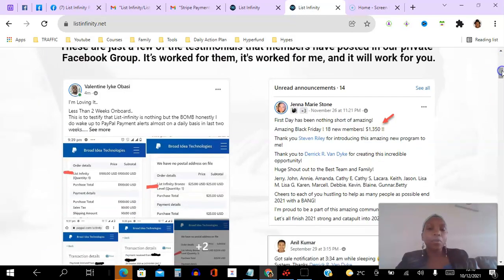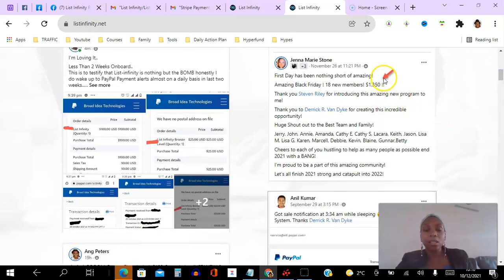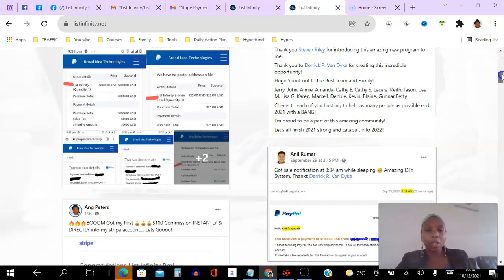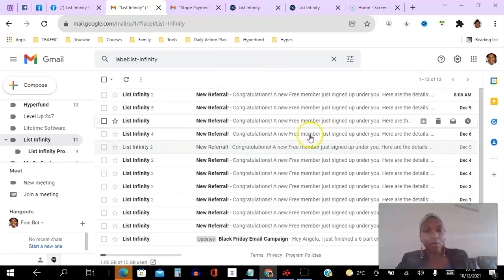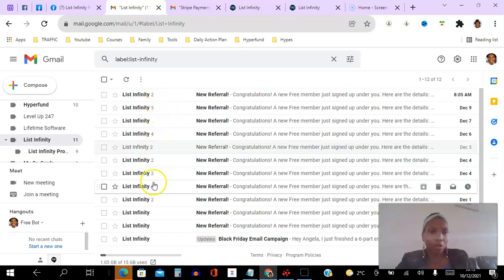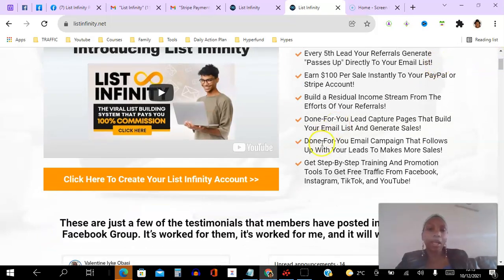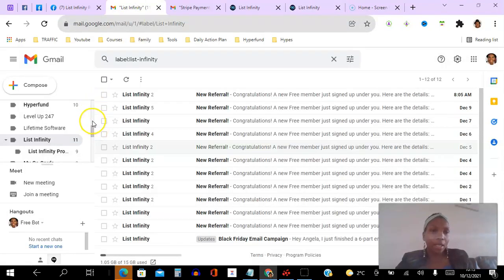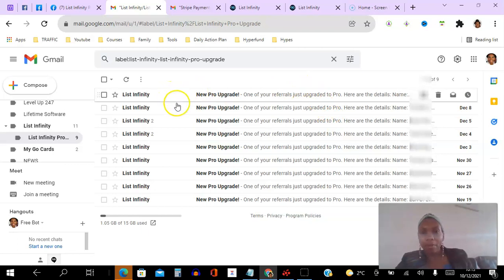🔥List Infinity Payment Proof👉How To Build A List While Getting Paid💸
List Infinity Payment Proof - How To Build An Email List In 2022

The video is showing My List Infinity Review 2021 valuable information but also try to cover the following subject:
-list infinity
-list infinity review
-list infinity system

Youtube is the very best place to visit when searching for videos about My List Infinity Review 2021.
My List Infinity Review 2021 is clearly something that interests you and a lot of people so I made this video .
Follow our videos regarding My List Infinity Review 2021 as well as various other similar subjects on

If you were searching for more details about list infinity or list infinity review did this video help?
Who Else Wants To Build A MASSIVE Viral Email List And Generate Daily 100% Commissions?"
Click Play Now To Discover How You Can Get Unlimited Viral Pass Up Leads For Free!
Build a Massive And Profitable Email List From The Efforts Of Your Referrals.
Every 5th Lead Your Referrals Generate "Passes Up" Directly To Your Email List!
Earn Up To $100 Per Sale Instantly To Your PayPal Account!
Build a Residual Income Stream From The Efforts Of Your Referrals!
Done-For-You Lead Capture Pages That Build Your Email List And Generate Sales!
Done-For-You Email Campaign That Follows Up With Your Leads To Makes More Sales!
Learn How To Drive Instant Traffic To Your Lead Capture Pages!
Get Step-By-Step Training And Promotion Tools To Get Free Traffic From Facebook!
Everything You Need To Build A List Fast And Make Passive 100% Commissions!

High-Converting Viral Lead Capture Pages
Daily Leads Added Directly To Your Email List
Complete Facebook Marketing System To generate Leads For Free
A Growing List Of Engaging Facebook Posts
How to get quick traffic with email advertising
When You Join List Infinity, You Get High-Converting Viral Lead Capture Pages

Build Your Email List And Make Up To $100 Per Sale...
Step #1: Set Up The System
Just enter you PayPal email, connect your autoresponder, and import the your email campaign that generates sales on autopilot!

Step #2:  Select A Lead Page
Just select one of the done-for-you lead capture pages that builds your email list and follows up with your leads to generates sales!

STEP #3:  Promote Your Link!
Follow the step-by-step training to get 100% FREE traffic and leads from Facebook! Fast track your success by purchasing traffic from our top-rated solo ad sellers.